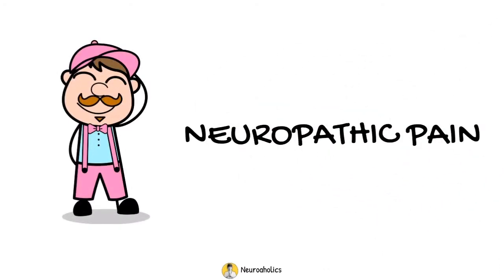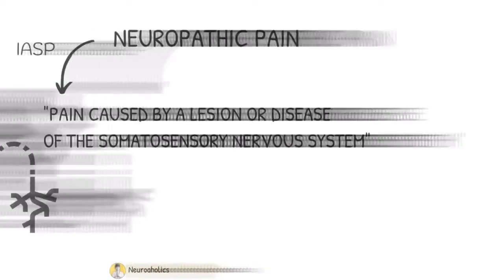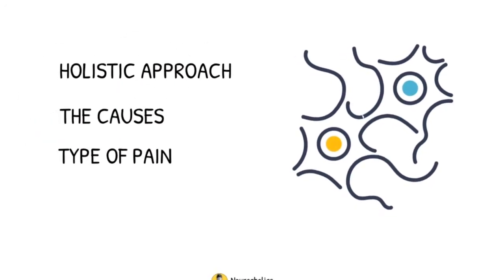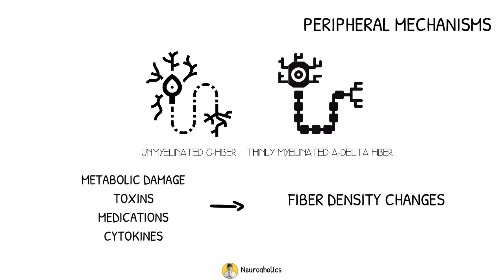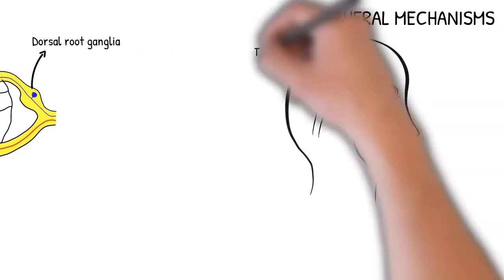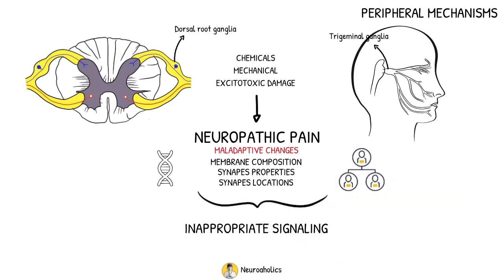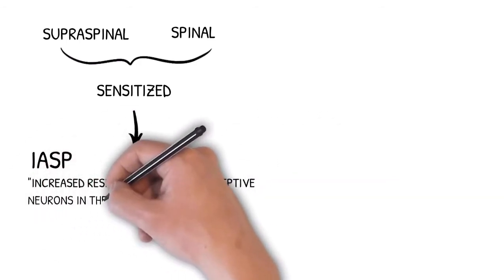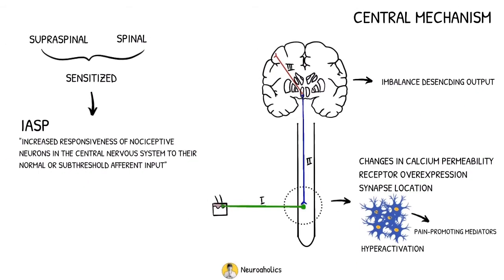Neuropathic Pain | Central and Perihperal Mechanism | Neuroaholic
Hey, if you wanna buy me a cup of coffee?

Neuropathic pain definition
Neuropathic pain mechanisms
Neuropathic pain cental mechanism
Neuropathic pain peripheral mechanism